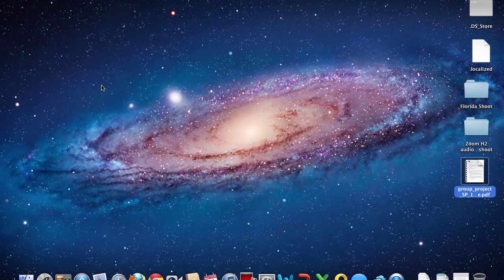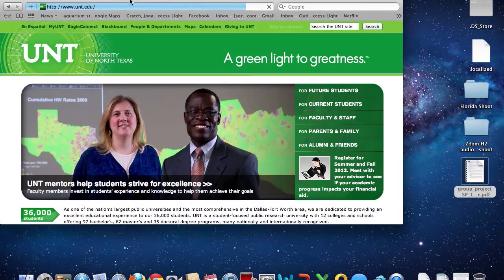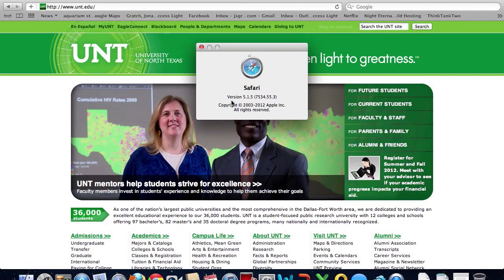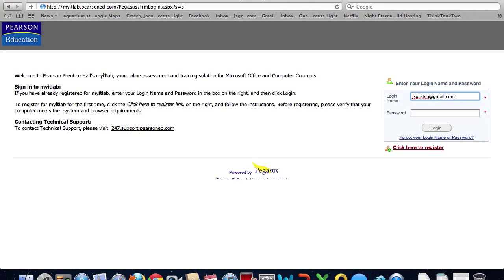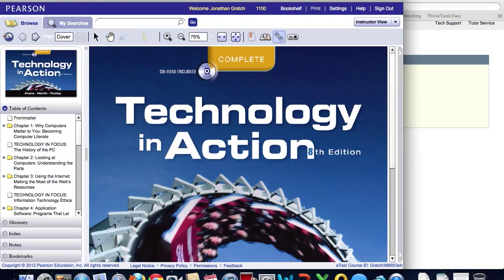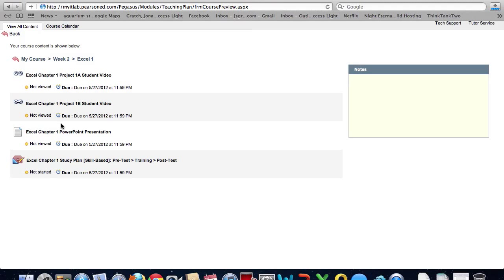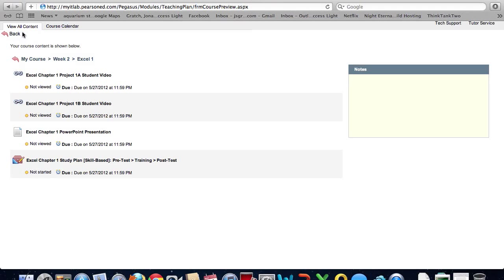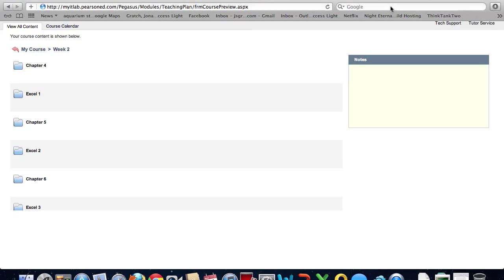Safari MyITLab Mac Work around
This video will step you through using Safari web browser to use MyITLab under MacOSX to complete quizzes, file uploads/assignment submissions, review videos and download files. This method will not work with Study Plan tutorials, skill-based assessments or simulations, for those assignments you must use Remote Desktop Connector and the official MyITlab Mac instructions. This method is not supported by Pearsons Technical support.